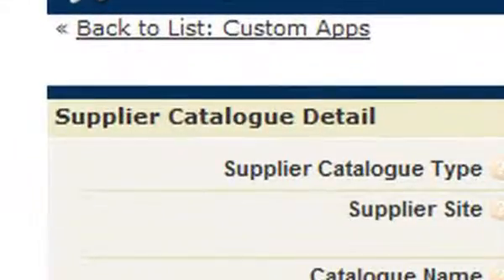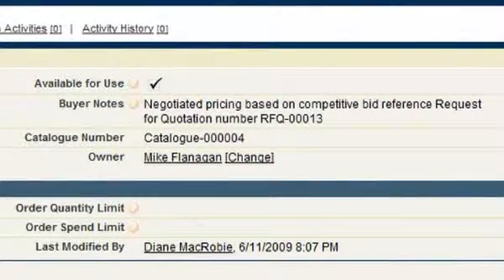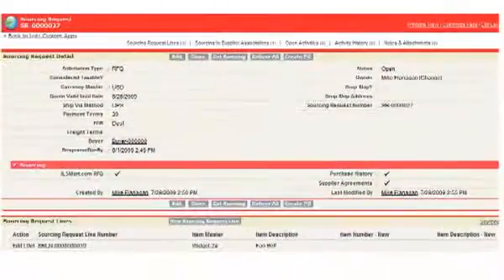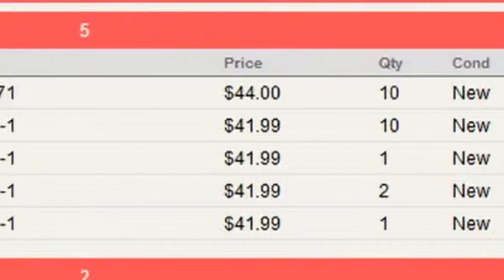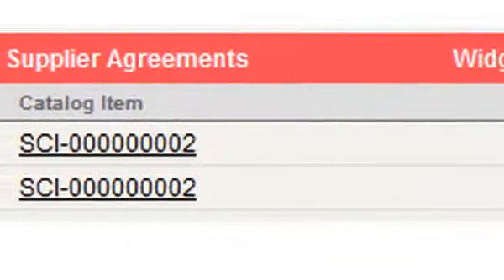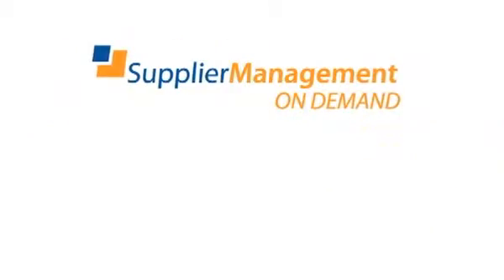Supply Chain Logistics - Use Less Software Buying, Selling, & Logistics Process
- Learn about Less Software Supply Chain Logistic solution. Less Software has developed on-demand Supply Chain Logistics Application that is easy-to-use, quick-to-deploy providing Order-Fulfillment, Supplier Inventory and Warehouse management system that increases visibility and control of all inventory processes. Less Software customers benefit from increased accuracy, improved service levels and reduced cost of operations. They have build this supply chain logistics with the idea, less software is more!